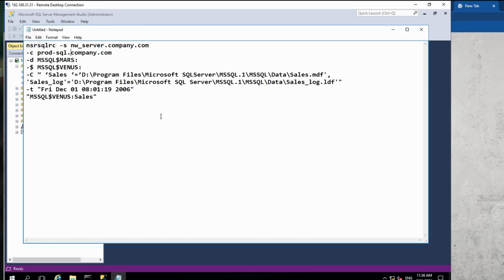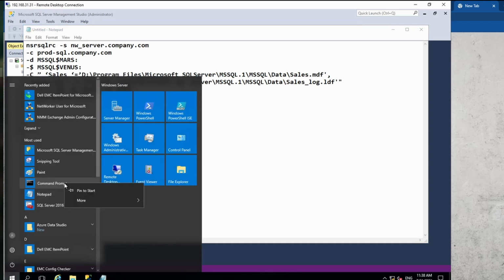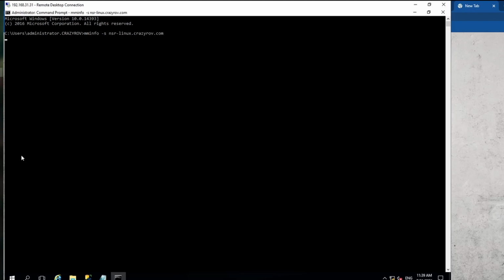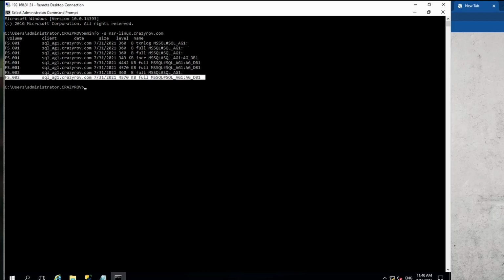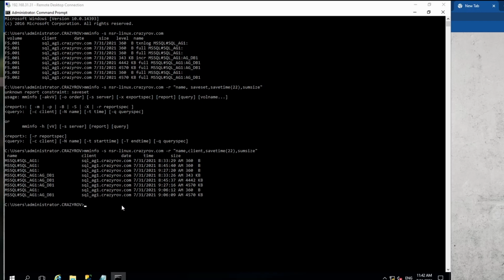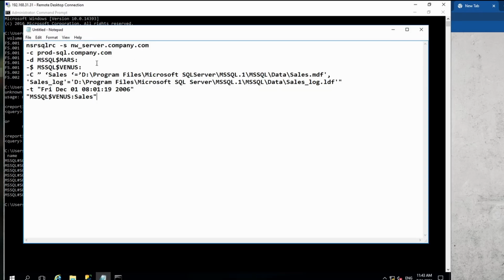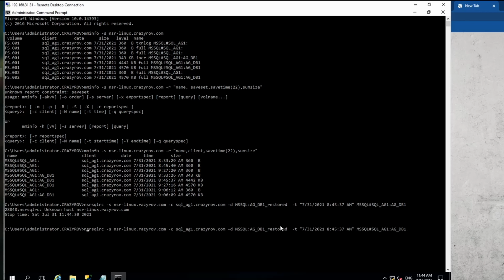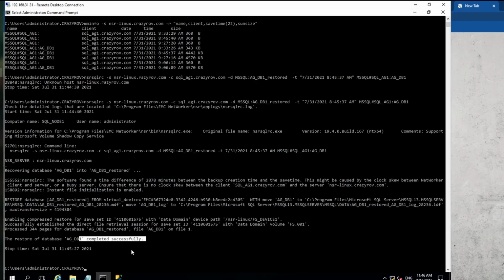NMM SQL - AlwaysOn AG Database Copy recovery using nsrsqlrc(CLI)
NetWorker Commands App:
My Lab Set up:
Hello and welcome back to crazyrov Studio. In this video we will look at restore SQL Database on an Availability group  using the nsrsqlrc CLI command.